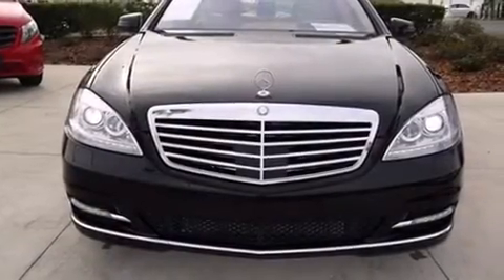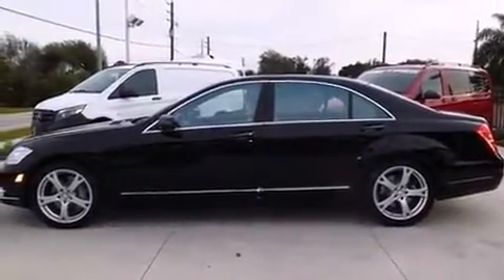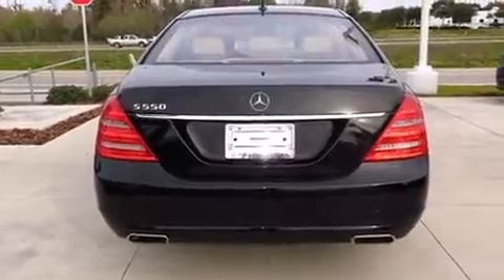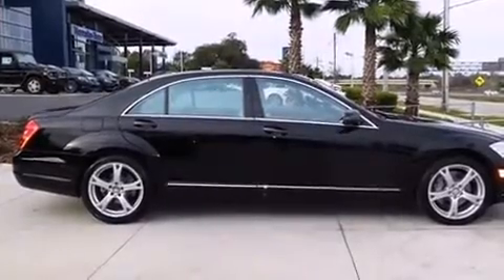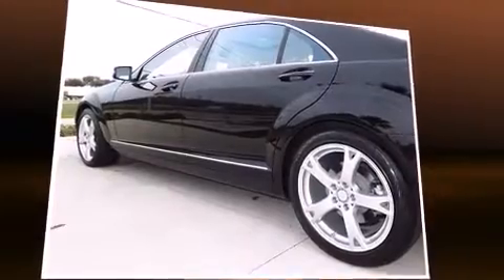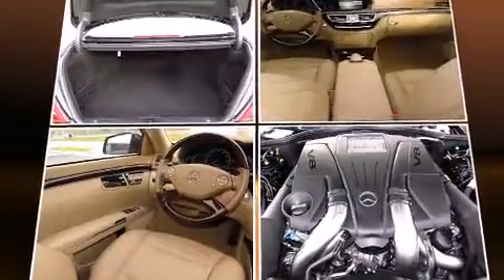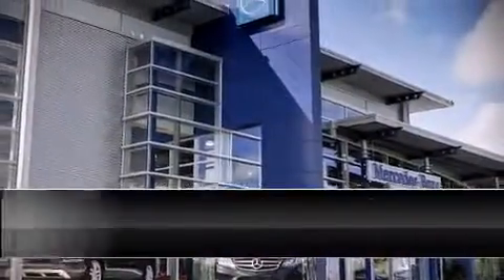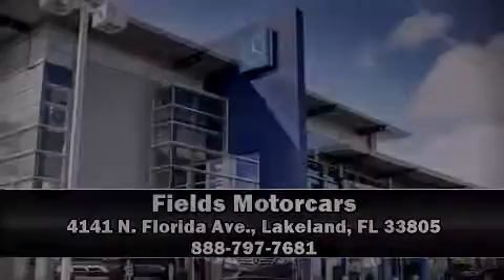2013 Mercedes-Benz S-Class S550 in Lakeland, FL 33805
Fields Motorcars
4141 N. Florida Ave.

Come test drive this 2013 Mercedes-Benz S-Class. Smooth gearshifts are achieved thanks to the powerful 8 cylinder engine, and load leveling rear suspension maintains a comfortable ride. A turbocharger further enhances performance, while also preserving fuel economy. Mercedes-Benz prioritized practicality, efficiency, and style by including: power trunk closing assist, front and rear reading lights, adjustable headrests in all seating positions, automatic dimming door mirrors, heated and ventilated seats, power door mirrors and heated door mirrors, and 1-touch window functionality. With high intensity discharge headlights illuminating your path, you'll always appreciate maximum visibility. For drivers who enjoy the natural environment, a power moon roof allows an infusion of fresh air. Mercedes-Benz ensures the safety and security of its passengers with equipment such as: dual front impact airbags, front and rear SIDE impact airbags, traction control, brake assist, anti-whiplash front head restraints, a panic alarm, an emergency communication system, and 4 wheel disc brakes with ABS. Safety and maximum capability are assured via self leveling rear suspension, which maintains optimal driving geometry. A Carfax history report provides you peace of mind by detailing information related to past owners and service records. You will have a pleasant shopping experience that is fun, informative, and never high pressured. Stop by our dealership or give us a call for more information.